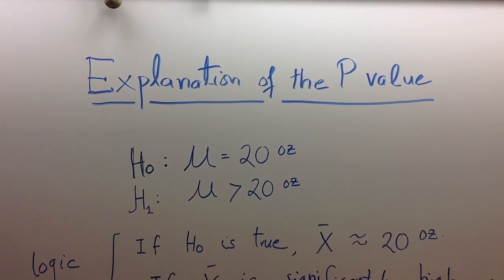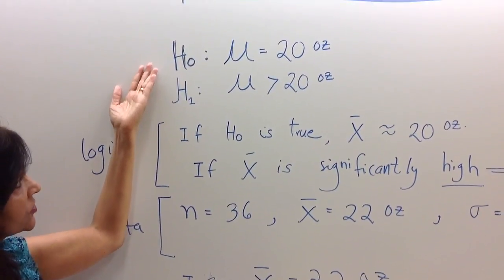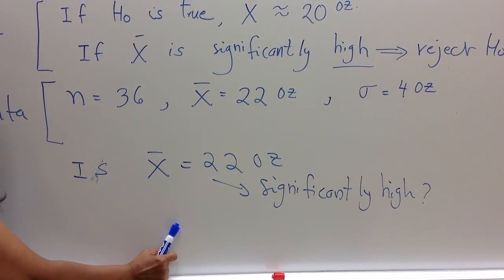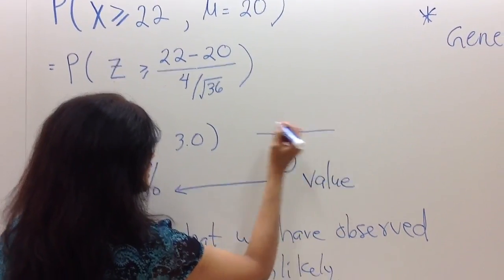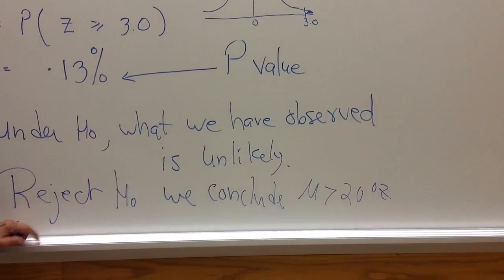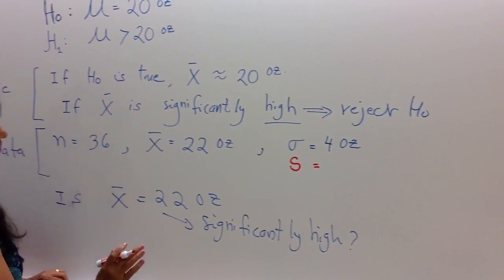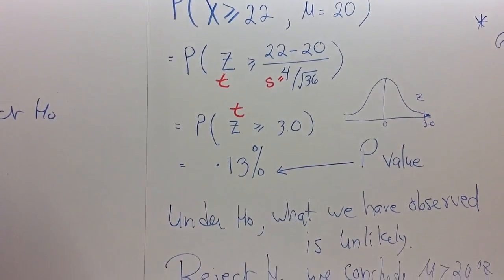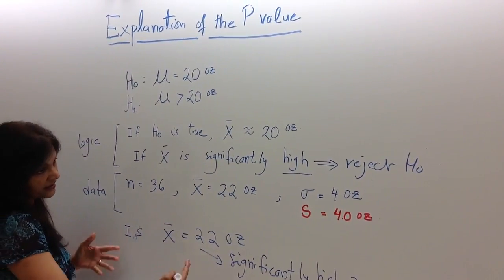P-Value Easy Explanation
Professor has explained the concept and calculation of the P-Value through an example in hypothesis testing. The explanation is made easy to follow.